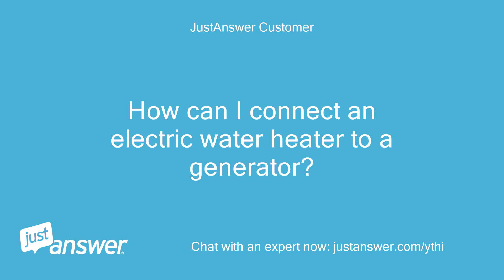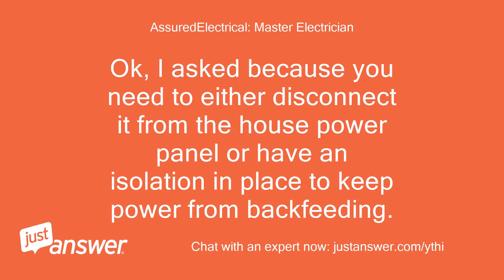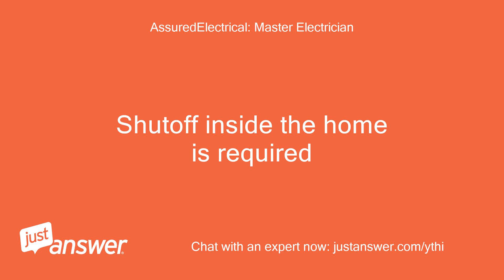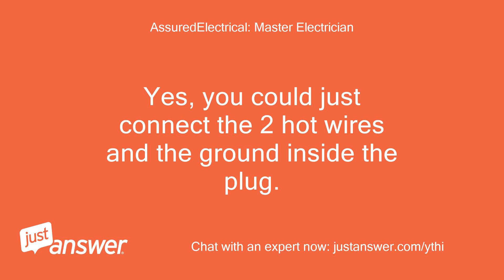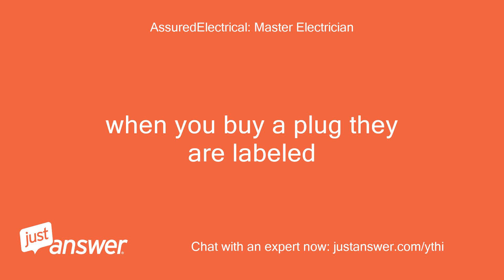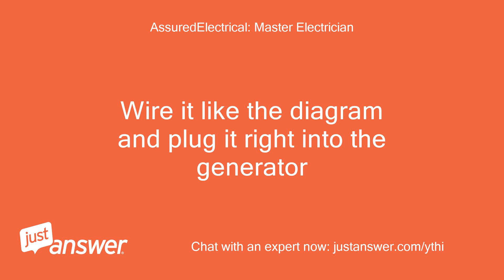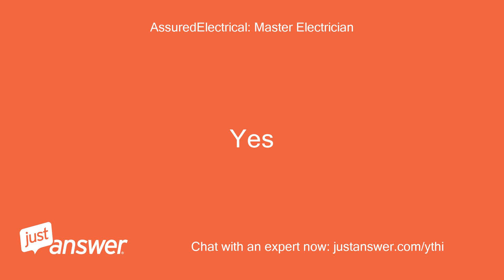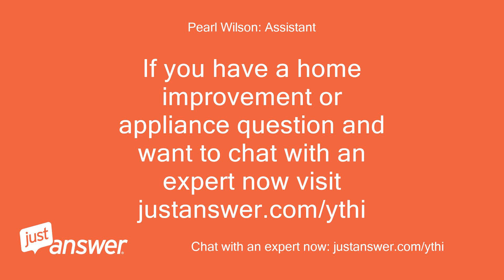How can I connect an electric water heater to a generator?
JustAnswer Customer: How can I connect an electric water heater to a generator?
AssuredElectrical: Master Electrician: Welcome.
AssuredElectrical: Master Electrician: My name is XXXXX XXXXX would be glad to assist.
AssuredElectrical: Master Electrician: Is that the only item you wish to connect?
AssuredElectrical: Master Electrician: What equipment do you have in place?
JustAnswer Customer: I have a 240 V plug on a 5000w generator - it is a round 4 prong socket - the water heater is rated at 4500w at 240 V - I was going to connect the water heater directly with a 10 ga wire - the length would be about 100 ft - I don't fave the plug or wire yet -
AssuredElectrical: Master Electrician: Ok
AssuredElectrical: Master Electrician: So, this water heater is wired now to your main panle?
JustAnswer Customer: Yes - I would disconnect it from the house wiring and connect only to the wire from the generator -
AssuredElectrical: Master Electrician: Ok, I asked because you need to either disconnect it from the house power panel or have an isolation in place to keep power from backfeeding.
AssuredElectrical: Master Electrician: So, the disconnection will work best in your situation
AssuredElectrical: Master Electrician: Now, you will need a disconnect at the water heater to connect the generator to in order to have a shutoff near the heater, do you have one now?
JustAnswer Customer: No, I do not have a disconnect near the water heater - I was planning to wire it directly to th water heater connections - this is a temporary connection until power is restored to the house -
AssuredElectrical: Master Electrician: I understand that portion, but for the safety of the installation, you need some type of disconnect at the water heater.
AssuredElectrical: Master Electrician: Shutoff inside the home is required
AssuredElectrical: Master Electrician: Full Size Image
JustAnswer Customer: Ok - what type of switch and box is needed -
AssuredElectrical: Master Electrician: 2 pole , 240 volt disconnect switch.
AssuredElectrical: Master Electrician: Doesnt have to be fused like that one.
AssuredElectrical: Master Electrician: Just a shutoff like your air conditioner has outside
AssuredElectrical: Master Electrician: This is the type I prefer,   it has a switch for turning on and off
AssuredElectrical: Master Electrician: You will have to get a matching plug for the generator receptacle.
AssuredElectrical: Master Electrician: It will have 4 poles on it, 2 hot wires, one neutral wire and 1 ground wire
JustAnswer Customer: Ok - your picture showed 4 wires from the generator to the disconnect - can a 2/w ground be used and horw would the wires be connected to the 4 prong plug?
AssuredElectrical: Master Electrician: Yes, you could just connect the 2 hot wires and the ground inside the plug.
AssuredElectrical: Master Electrician: I just showed the 4 wires, so that later you could use the cord for other things besides a water heater.
AssuredElectrical: Master Electrician: On the face of the generator receptacle, it has a number stamped on it
AssuredElectrical: Master Electrician: Is it a locking type?
AssuredElectrical: Master Electrician: does it look like that one?
JustAnswer Customer: NEMA - L 14-20 and WJ - 6420B -- It also says Neutral Floating -
JustAnswer Customer: Yes - looks like that but does not have the G, X, W, Y letters -
AssuredElectrical: Master Electrician: They are on the inside
AssuredElectrical: Master Electrician: when you buy a plug they are labeled
AssuredElectrical: Master Electrician: power wires to X and Y, ground to G
AssuredElectrical: Master Electrician: Buy a 3 wire SOOW cable for the application, cannot use standard building wire
AssuredElectrical: Master Electrician: Or if they have it, SJTO, or SJO, or anything similar.
AssuredElectrical: Master Electrician: Looks like a large drop cord
AssuredElectrical: Master Electrician: LIKE THIS   , they sell it by the foot also
JustAnswer Customer: Is this like a heavy duty extension cord - will it have the plug attached?
AssuredElectrical: Master Electrician: You will have to buy the cord, then buy a plug to match.
AssuredElectrical: Master Electrician: Have to make your own.
AssuredElectrical: Master Electrician: Like an extension cord but heavy duty
AssuredElectrical: Master Electrician: You will get an L14-20P, and the cable.
AssuredElectrical: Master Electrician: Wire it like the diagram and plug it right into the generator
JustAnswer Customer: Ok - is the neutral floating important since I am direct connecting?
AssuredElectrical: Master Electrician: You are not using a neutral
AssuredElectrical: Master Electrician: water heaters do not use them